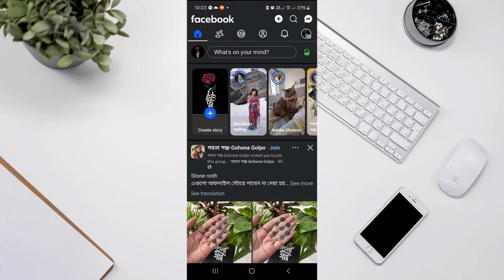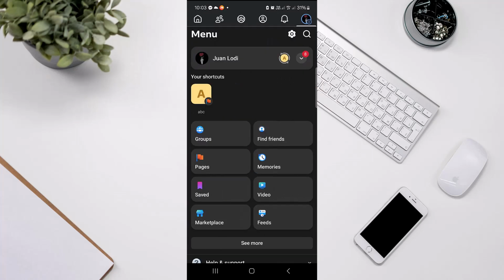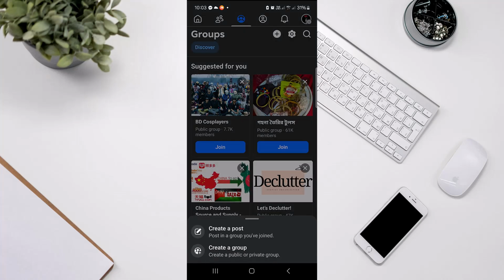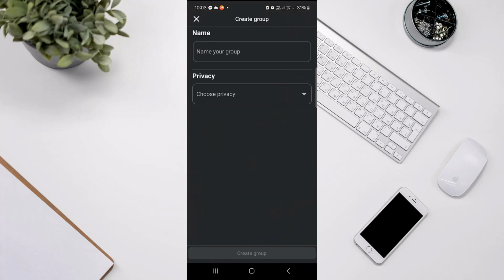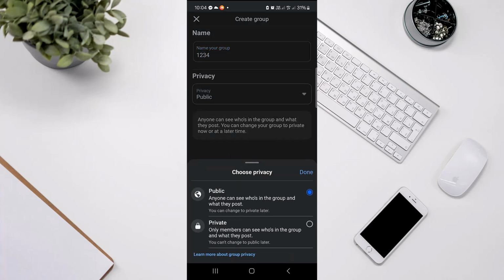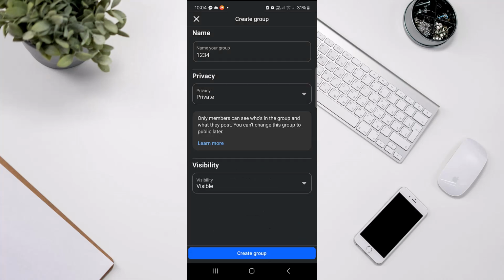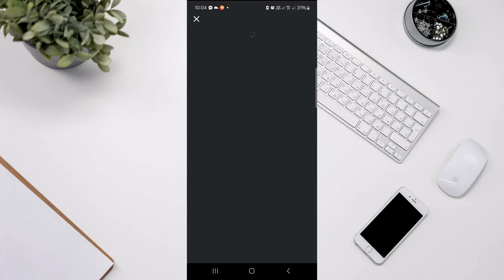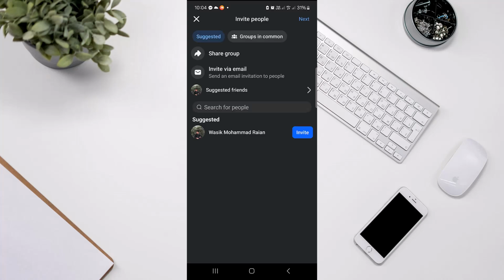How To Create Facebook Group 2025 - Full Guide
Learn How to create Facebook group 2025 with this full step-by-step guide!
This is a step-by-step tutorial on how to create a facebook group  full guide on this.
Watch the video until the end to find out how to start a facebook group